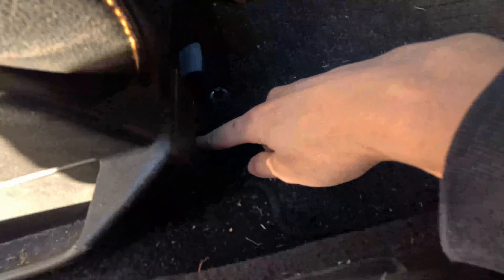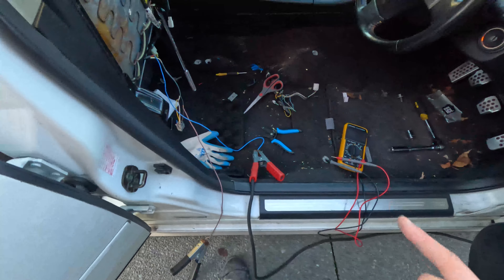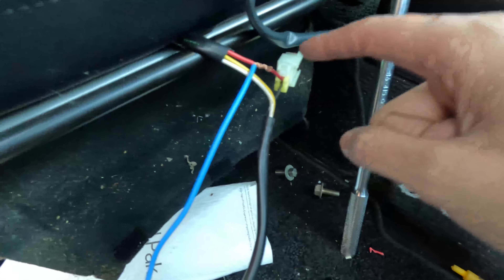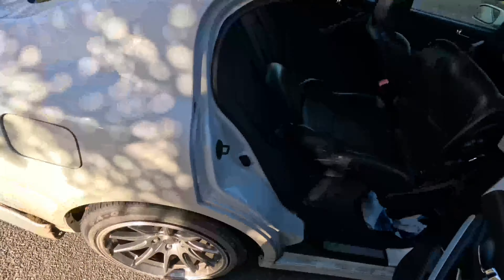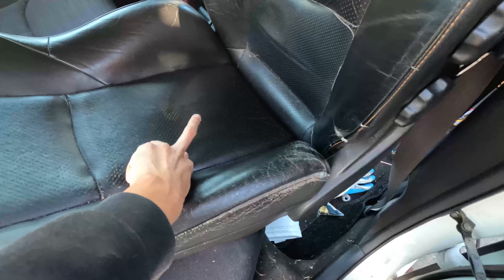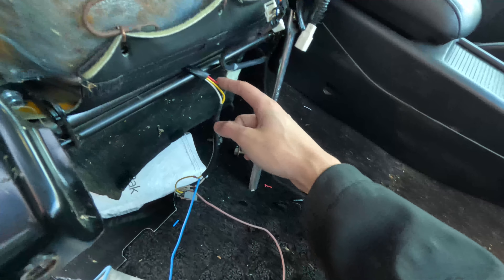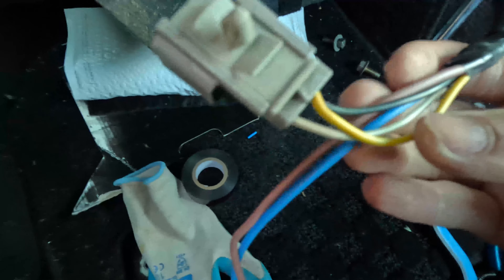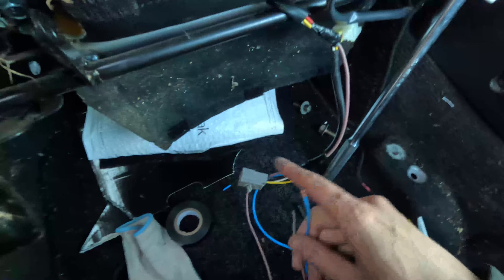WIRE UP 350Z heated seats in a G35 (How to Step by Step)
Here is how i wired up 350z heated seats in my g35